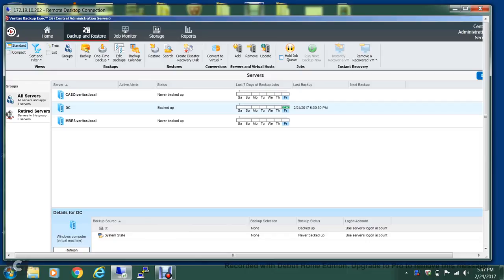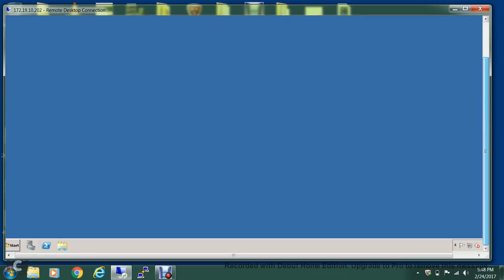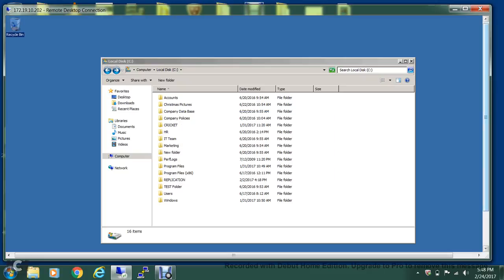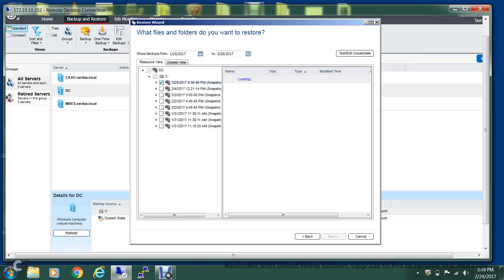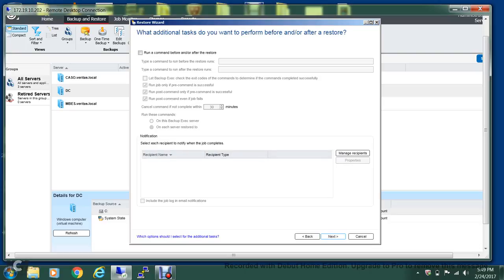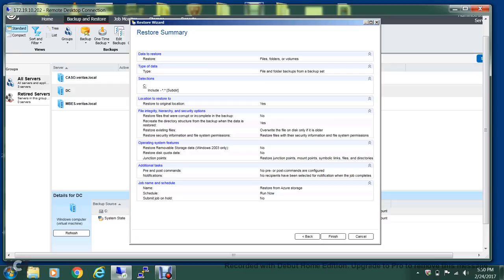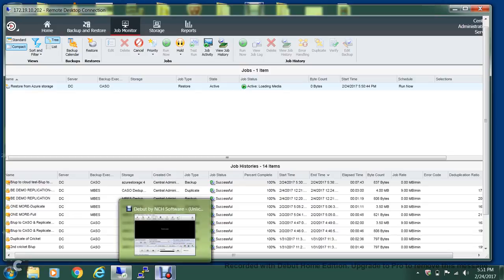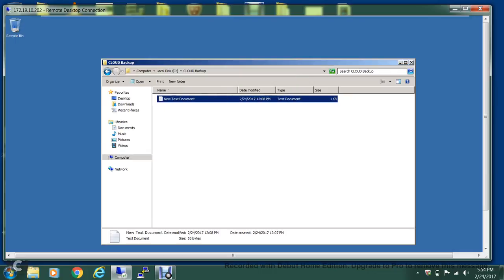BackupExec16 - Restore from Azure storage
Backup Exec's Cloud capabilities !!!